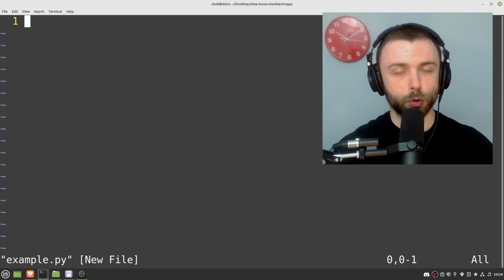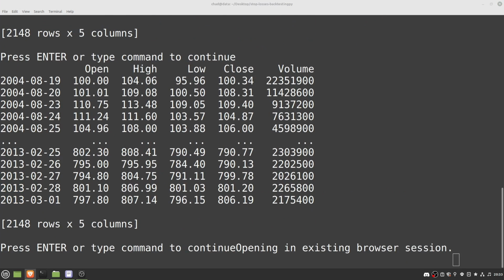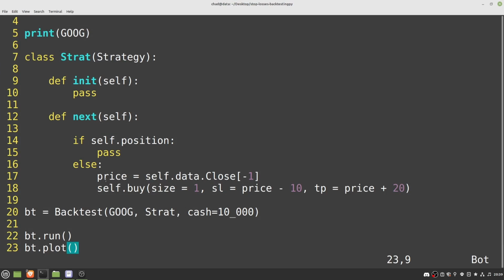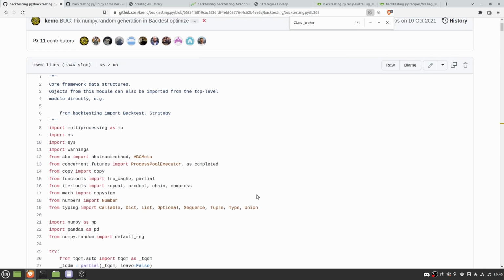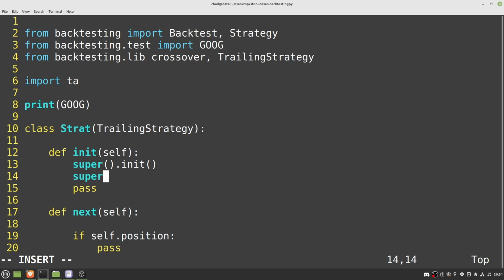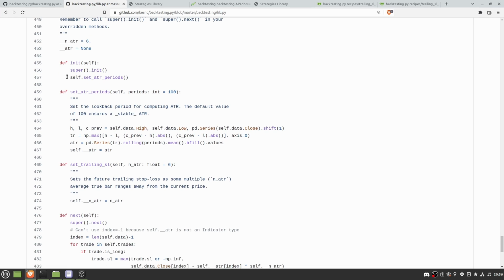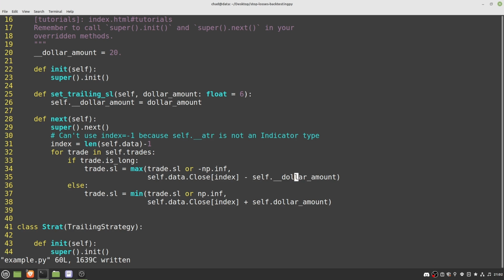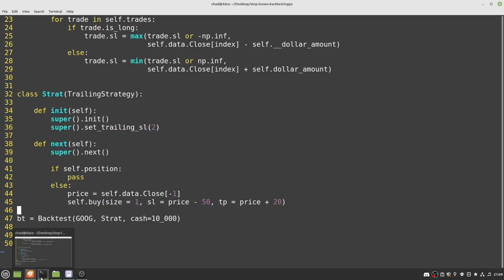Stop Losses in Backtesting.py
In this video we go in-depth on how to use stop-losses in backtesting.py. We cover both static and trailing stop losses and how backtesting.py executes them in the event of a conflict with a take-profit signal.

00:00 - Intro
00:57 - Simple take-profit and stop-loss
13:06 - Trailing Stop Loss
18:17 - Customized Trailing Stop Loss